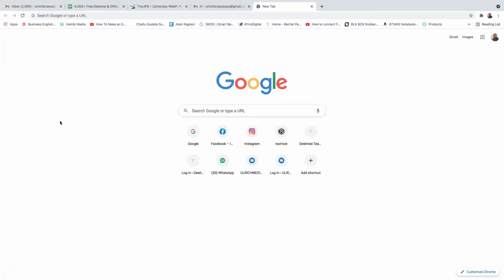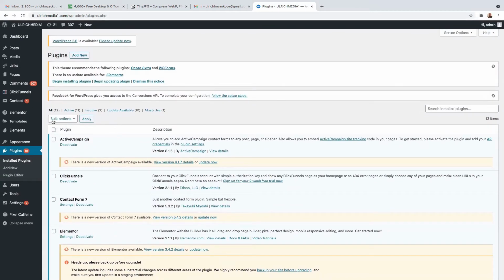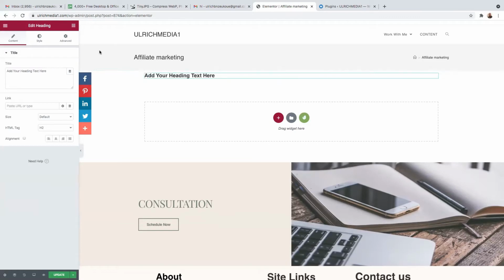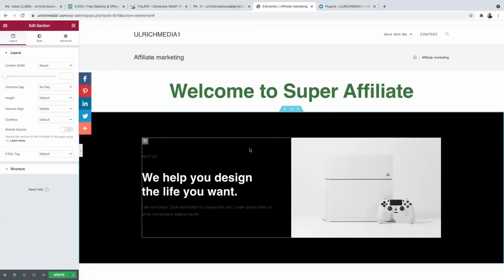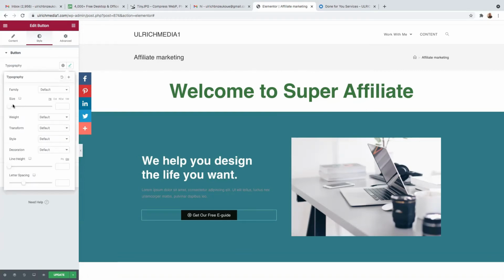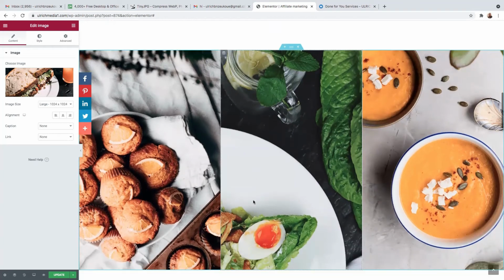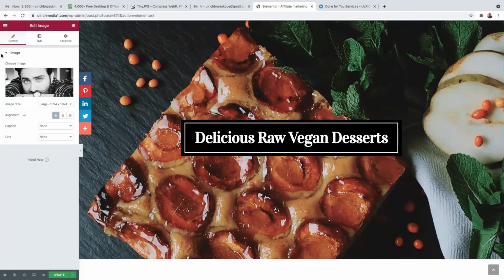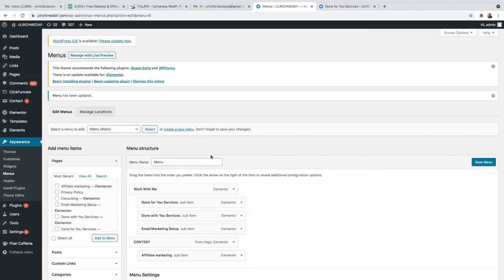How to edit Your Elementor wordpress site, change a theme, add Videos, new pages and change fonts.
More Than 42% of websites on the internet are Built on Wordpress and this statistic is growing daily, Wordpress is the Number one platform in the world to build  websites on And Elementor  is the number one wordpress page Builder in the World.

Wordpress is trusted by one of the Biggest companies in the world, such as Bloomberg, Mitsubishi, CNN, BBC America,Ebay, CBSN New York, The Sweeden Embassy, Usain Bolt and many more.

30 days money back guarantee if you don't like it